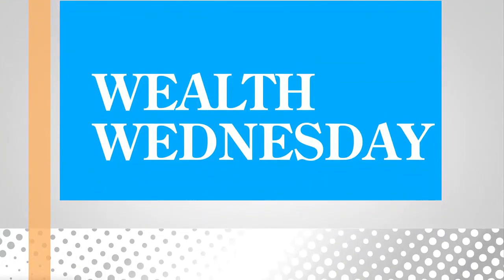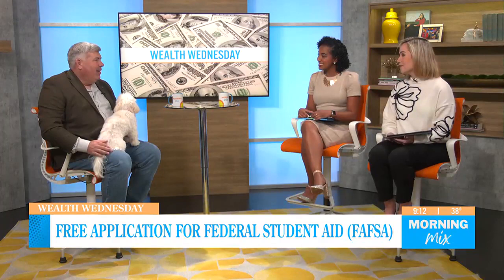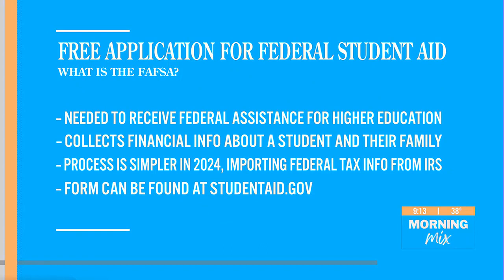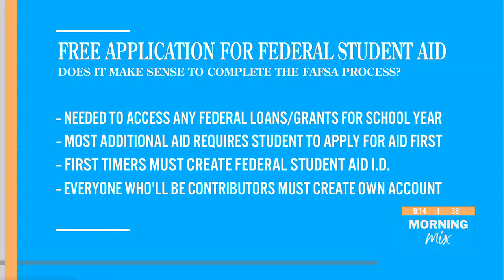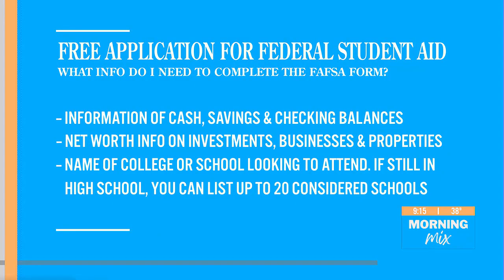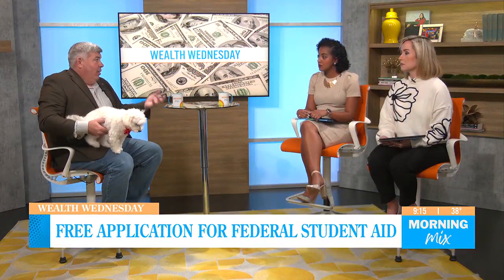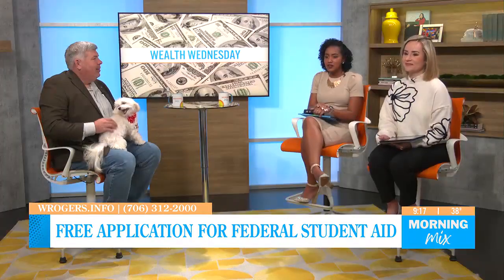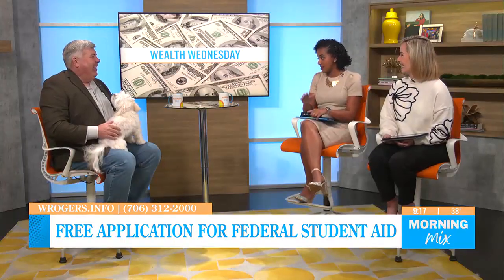Free Application for Federal Student Aid | Wealth Wednesday